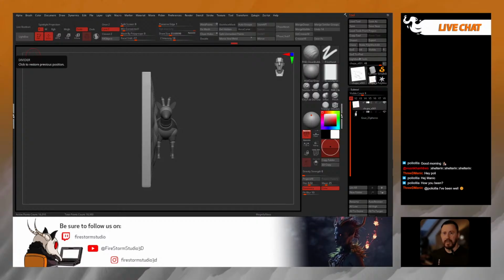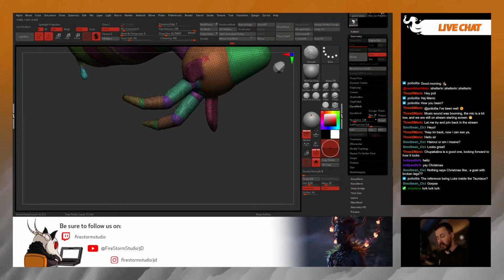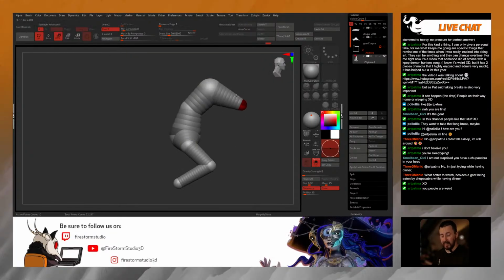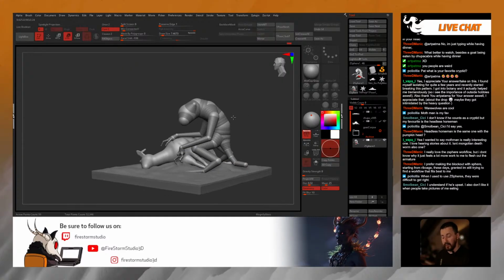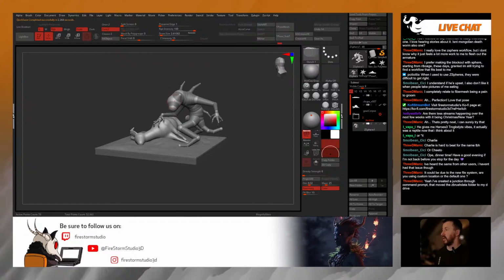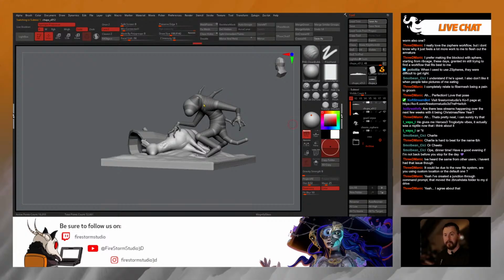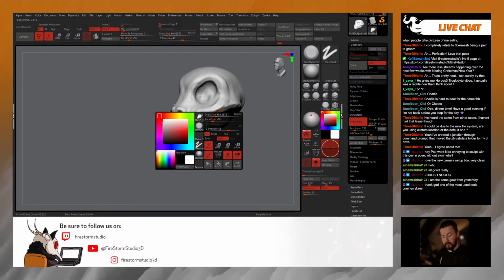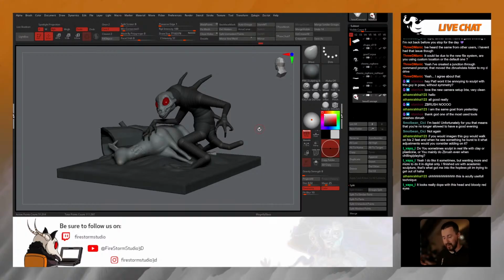Sculpting in Zbrush with Pat Imrie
This week we continue our A-Z of Creatures with the Chupacabra!!

  / firestormstudio

Visit us on Instagram:
  / firestormstudio3d

  / firestormstudio